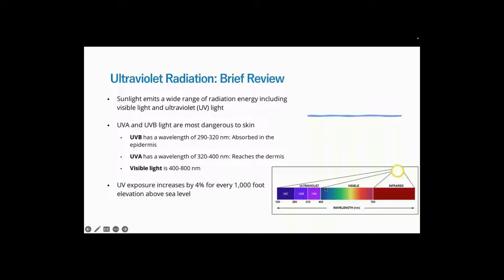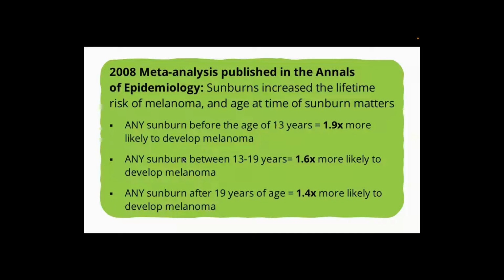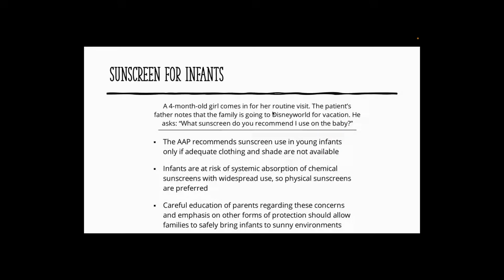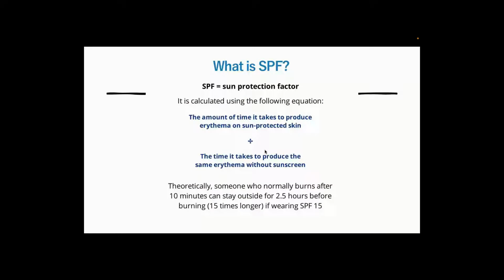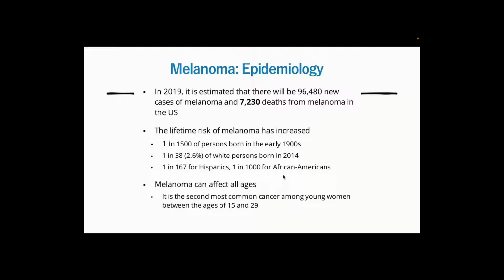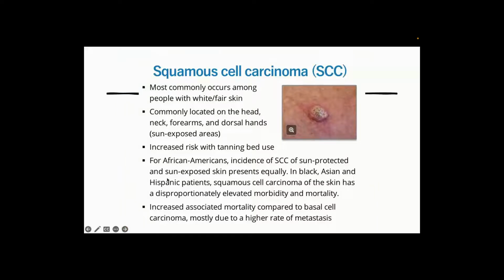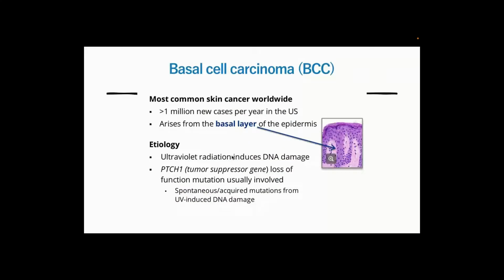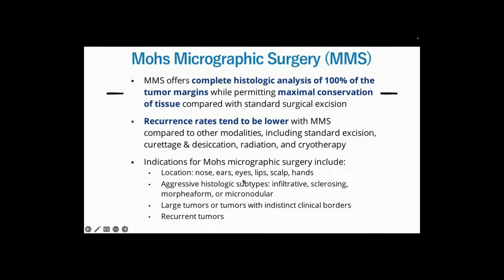Skin Cancer Prevention – A Cancer Care Seminar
Learn about the important of protecting your skin to prevent cancer, methods of early detection and treatment options for skin cancer from Dr. Sterling Farrer, a dermatologist at Silver Falls Dermatology.